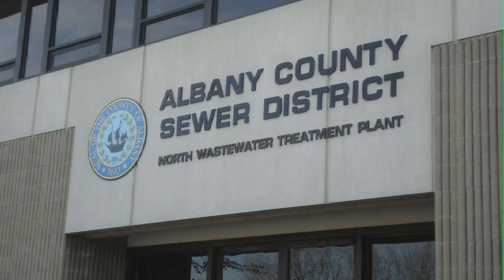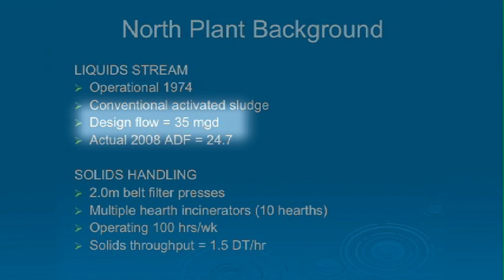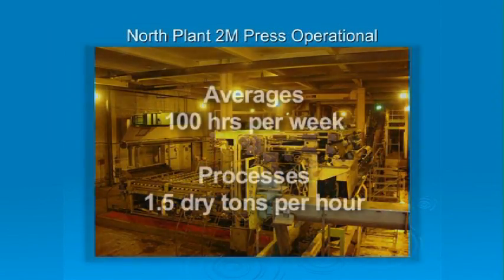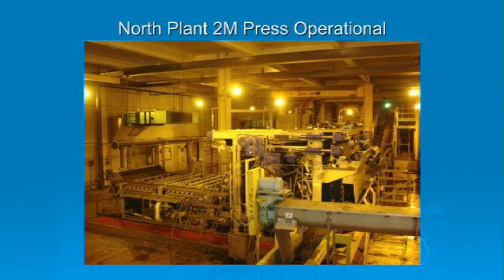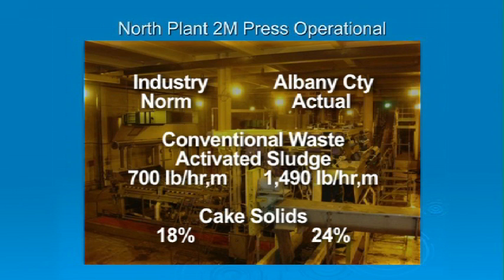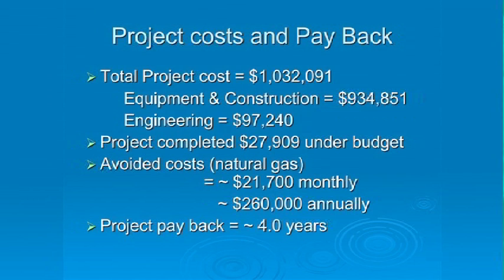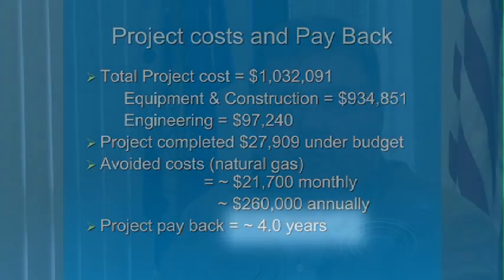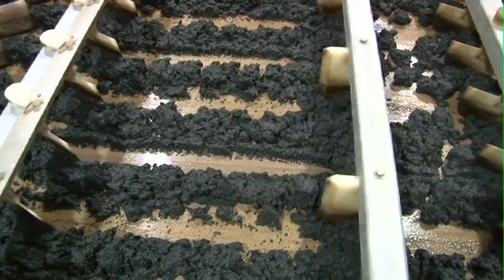Albany Cty Case Study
BDP Industries excels in making the Albany County Waste Water Treatment plant save money while increasing performance with the 3DP Belt Filter Press